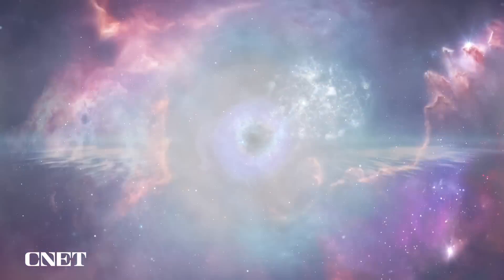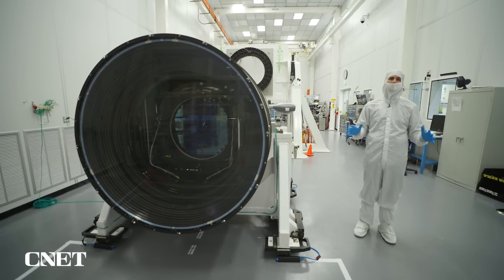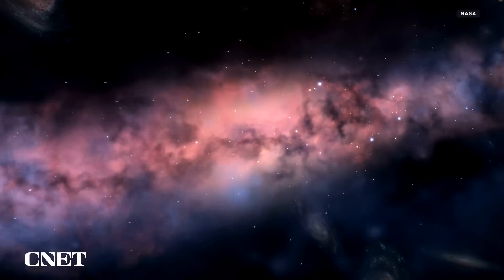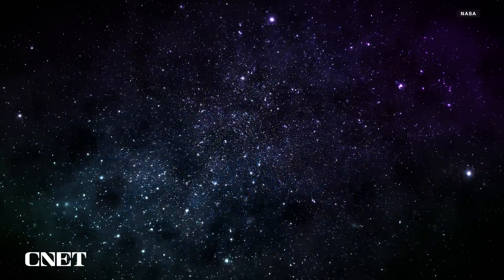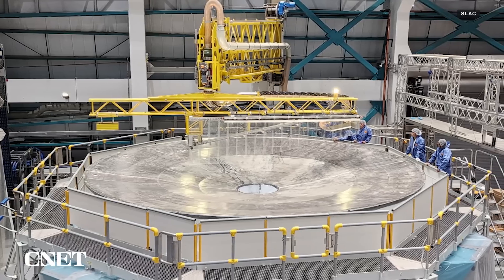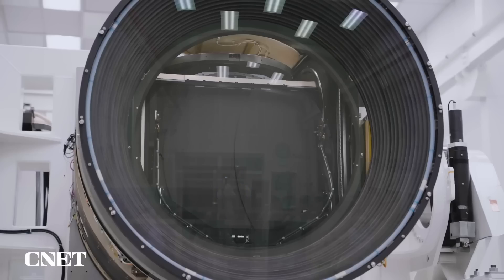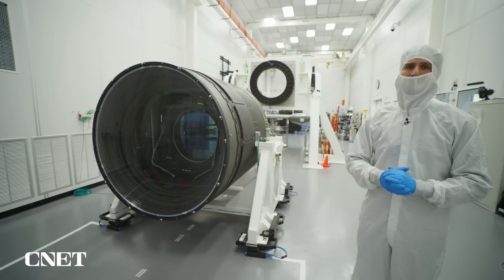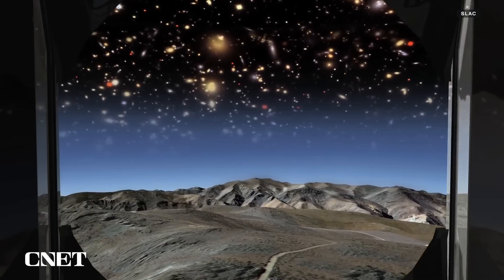World's Largest Camera, the 3.2-Gigapixel LSST, Is Complete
Engineers at the SLAC National Accelerator Laboratory have completed work on the Legacy Survey of Space and Time camera. The device is the world's largest digital camera and will be the centerpiece of a 10-year mission to map the night sky from the Vera C. Rubin Observatory in Chile.

00:00 LSST camera
00:30 The worlds largest digital camera
01:28 How does the camera work?
02:19 The shutter
02:30 Dark energy and dark matter
02:59 The camera moves to Chile